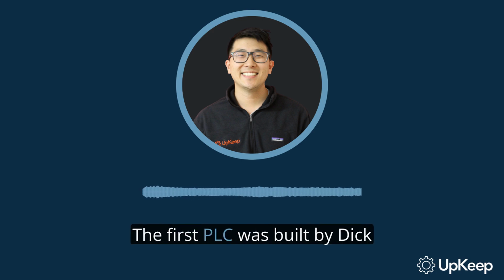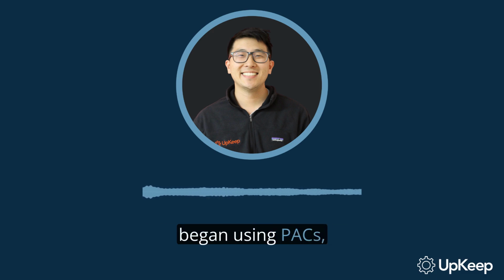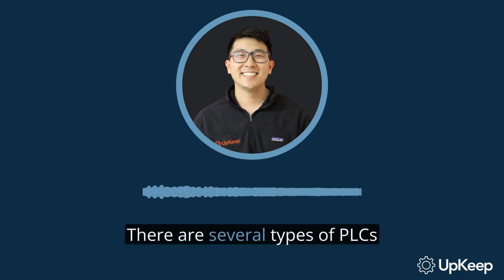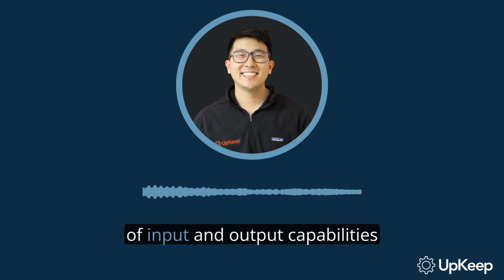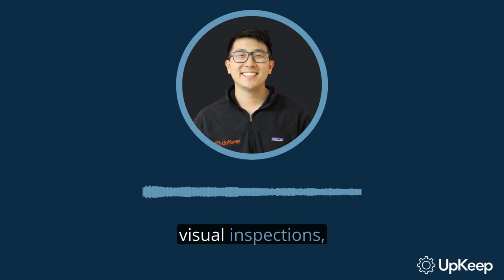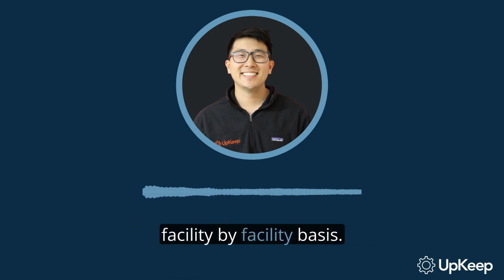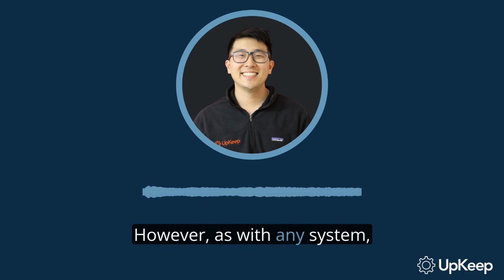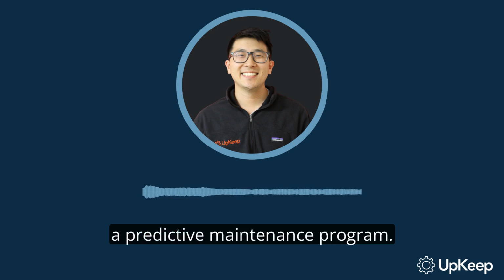Comprehensive Guide to PLC Systems: History, Types, and Maintenance Best Practices | UpKeep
Welcome to a deep dive into the fascinating world of Programmable Logic Controllers (PLC) presented to you by UpKeep. In this video, we cover everything from a brief history of PLC to their vital role in predictive maintenance systems. This is a must-watch if you are part of a maintenance or operations team looking to enhance your knowledge on the topic.

Topics Covered:
• PLC history and evolution
• The differences between PLC, PAC, SCADA, and DCS
• Central role of PLC in predictive maintenance
• Best practices for maintaining your PLC systems.
• The benefits of PLC across various industries

At the end of this video, you will have a comprehensive understanding of the critical role PLC plays in modern industrial organizations. To help your maintenance and reliability teams be more successful, be sure to visit our